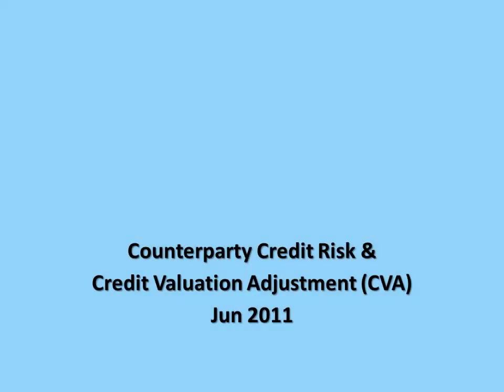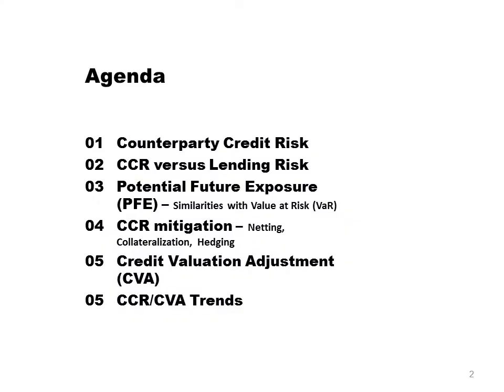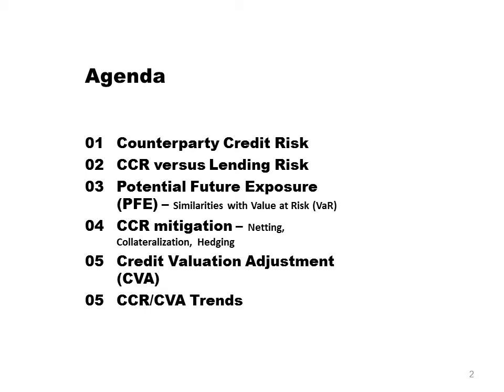Counterparty Credit Risk